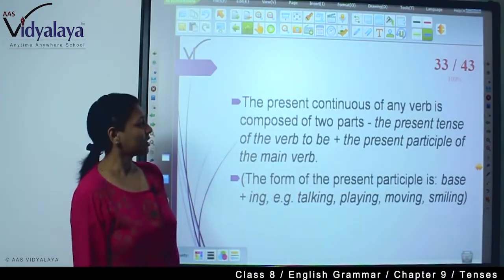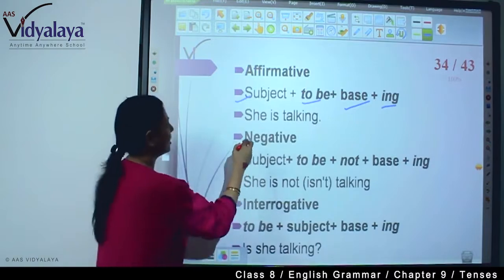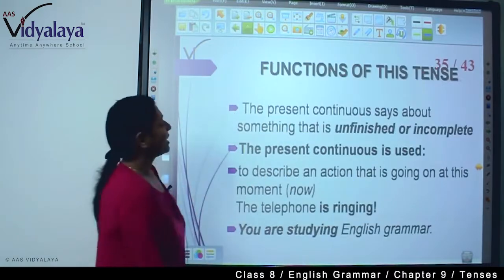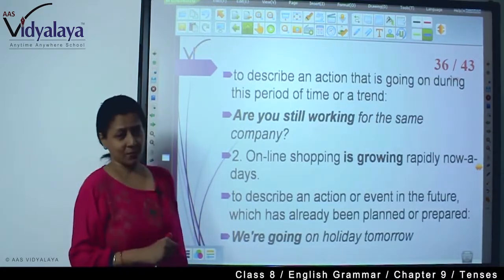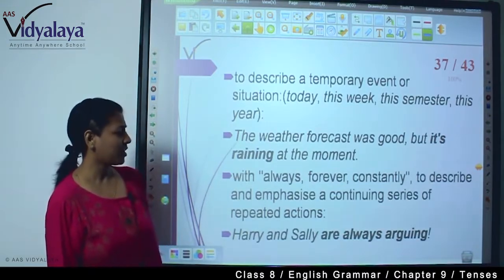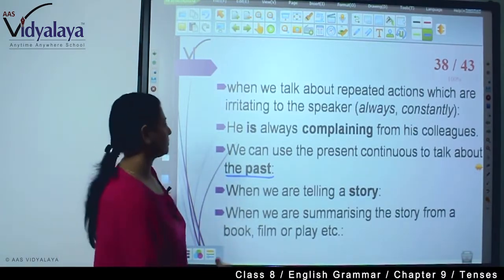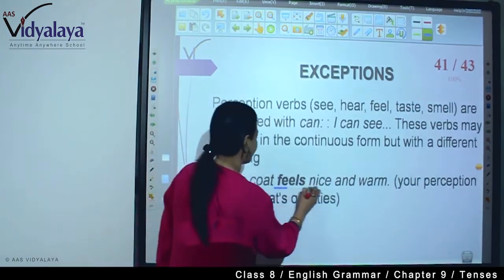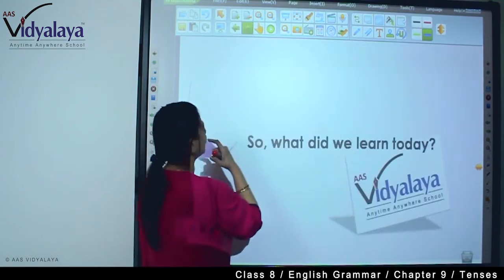62 NIOS OBEC English Grammar C5S15 - Tenses